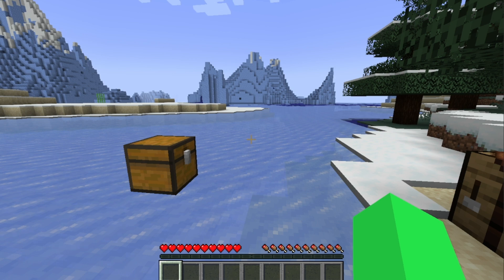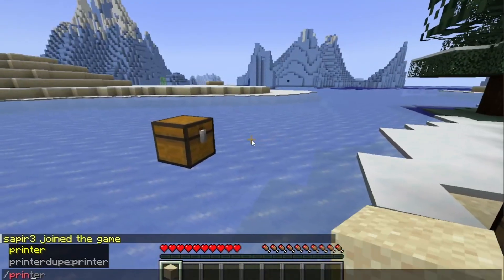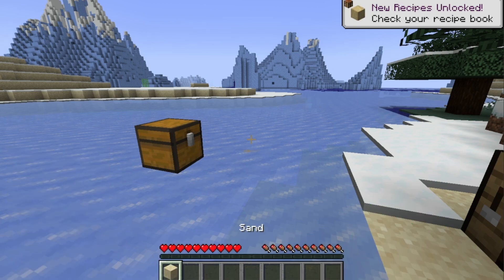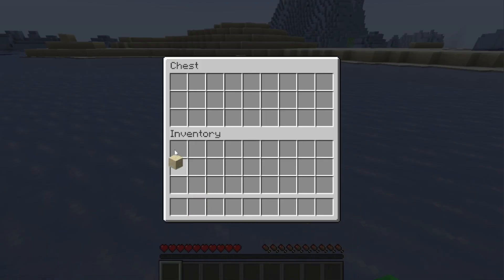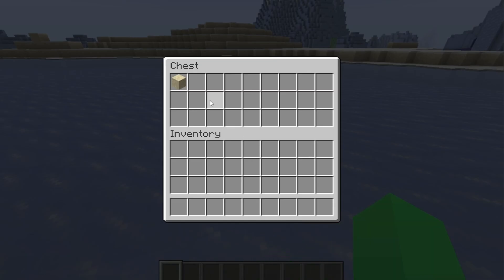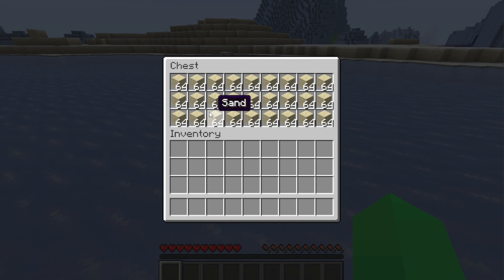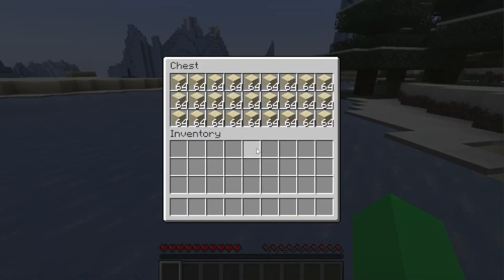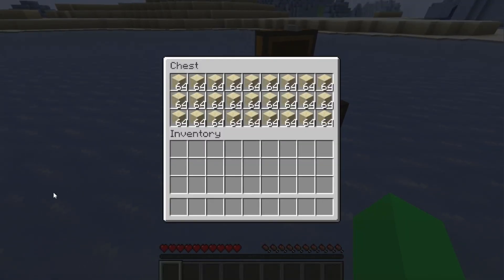Minecraft's "/Printer" Duping Method (2024)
Minecraft Java 1.20.6 Working Multiplayer Duplication Glitch, This dupe needs UI utils and the /printer command on the server

0:00 Start
0:25 Minecraft /printer Dupe
0:50 Outro